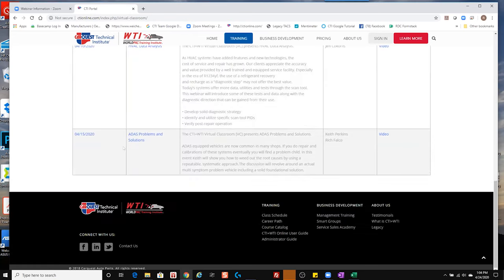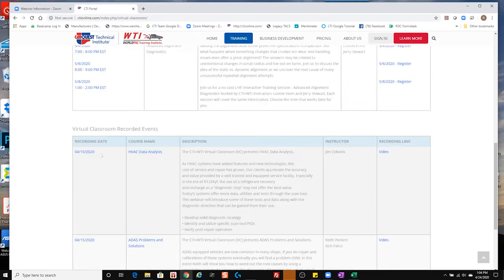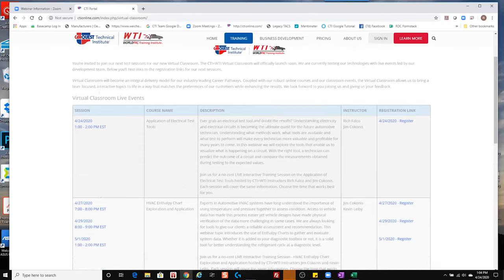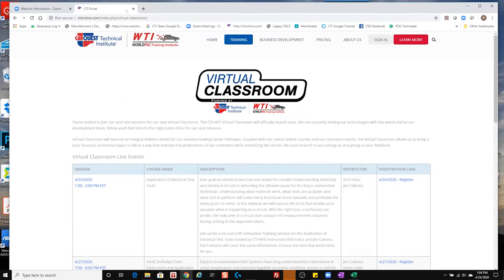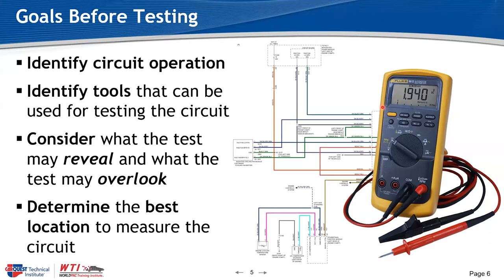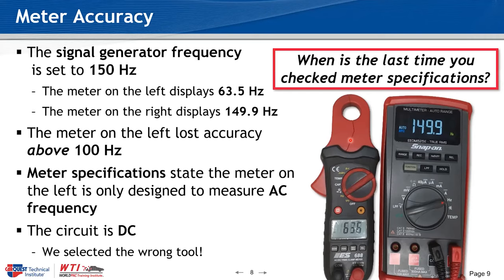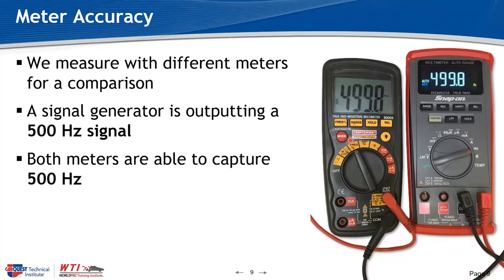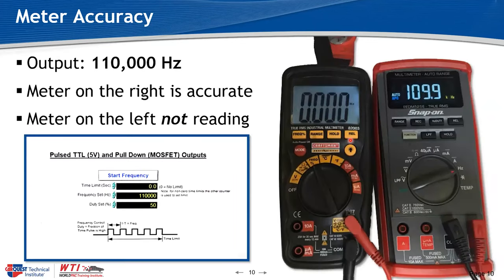CTi Virtual Classroom - Application of Automotive Electrical Test Tools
Live recording of the Application of Electrical Test Tools Virtual Classroom session from 4/24/2020.
for more live sessions and links to our other recordings.

Ever grab an electrical test tool and doubt the results? Understanding electricity and electrical circuits is becoming the ultimate quest for the future automotive technician. Understanding what methods work, what tools are available and what test to perform will make every technician more valuable and profitable for many years to come. In this webinar we will explore the tools that enable us to visualize what is happening on a circuit. With the right tool, a technician can predict the outcome of a circuit and compare the measurements obtained during testing to the expected values.